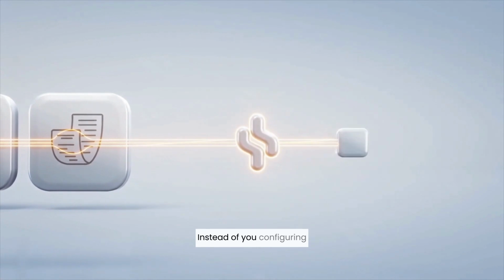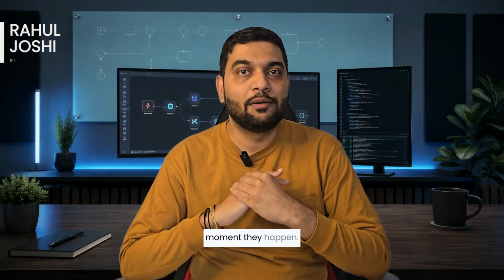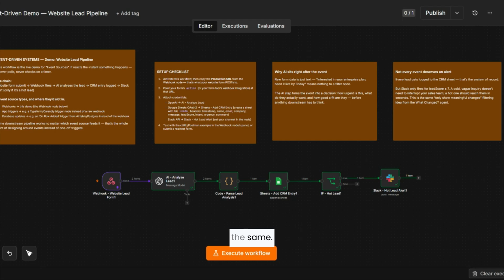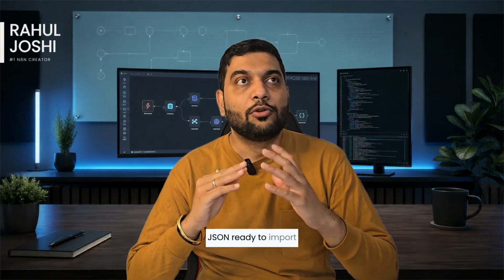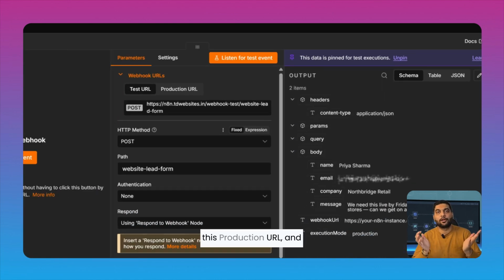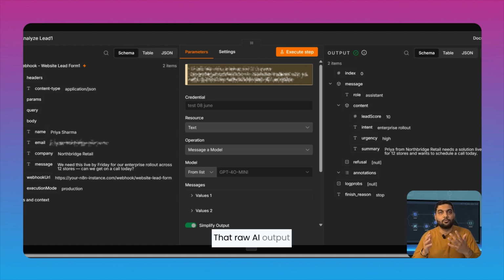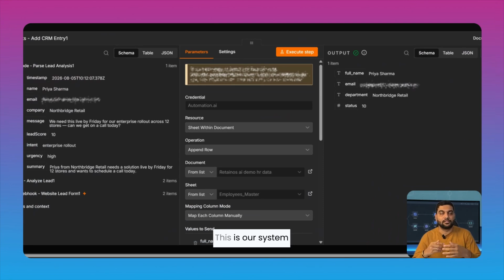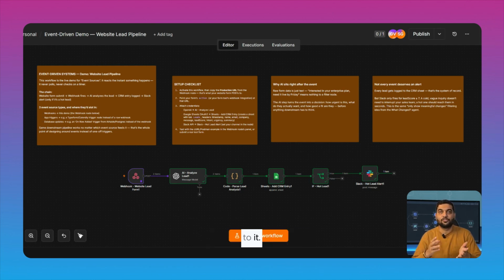How to Build an AI Agent for Lead Qualification (n8n)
Learn how to build an AI agent in n8n that automatically qualifies every website lead the moment it comes in. This AI agent scores leads with GPT-4o-mini, logs everything to Google Sheets as your lightweight CRM, and sends instant Slack alerts only when a hot lead shows up.

🤖 What this AI agent does:
✅ Catches every form submission instantly via webhook (event-driven, zero polling)
✅ Uses GPT-4o-mini to score lead quality 1-10, detect intent, and flag urgency
✅ Logs every lead automatically to Google Sheets (your free CRM)
✅ Sends a Slack alert only when leadScore is 7+ — no noise, just hot leads

This is the exact same pattern used for AI SDR agents, sales qualification bots, and CRM automation systems — but broken down so you can build your own version step by step, even with zero coding experience.

🔧 Tools used in this AI agent build:
n8n (automation engine)
Webhook trigger (event source)
OpenAI GPT-4o-mini (AI agent brain)
Google Sheets (CRM database)
Slack (real-time alerts)

00:00 – Intro
00:39 – The three kinds of triggers in n8n
00:51 – Webhook triggers explained
01:09 – App-specific triggers (e.g. Calendly)
01:24 – Polling triggers explained
01:39 – Full workflow overview (Webhook → Code → Sheets → IF → Slack)
02:00 – What we're building today: AI lead analysis → hot lead alert
02:12 – Node-by-node walkthrough begins
02:27 – Scoring the lead and detecting intent
02:33 – Why not every event deserves an alert
02:36 – Every lead still gets logged
02:45 – "Let's build this live"
02:57 – Step: Webhook – Website Lead Form setup
03:18 – Step: Code – Parse Lead Analysis (AI/OpenAI call)
03:51 – Step: Sheets – Add CRM Entry
04:03 – Step: IF – Hot Lead? check
04:15 – Step: Slack – Hot Lead Alert
04:30 – Recap: what makes this event-driven automation
04:45 – Outro + join the Skool community